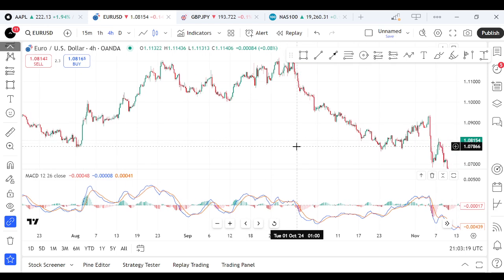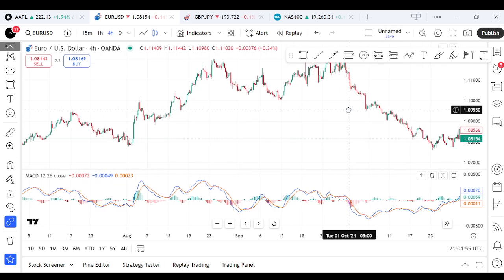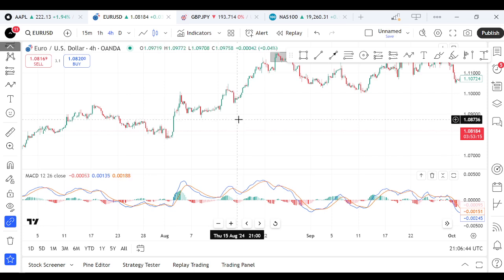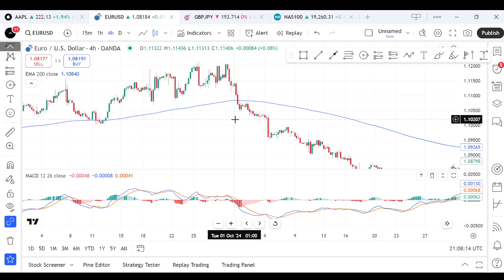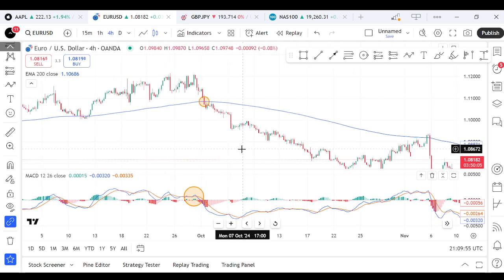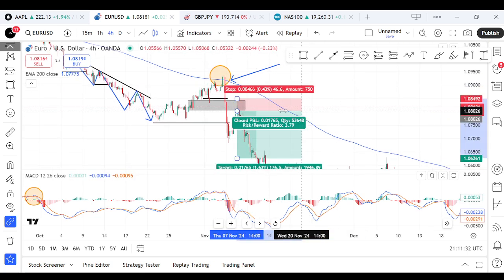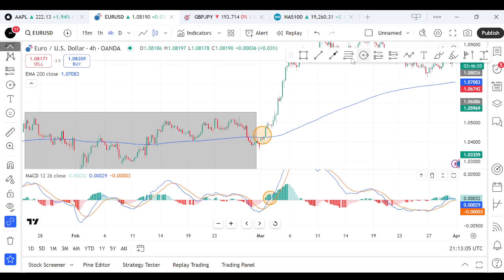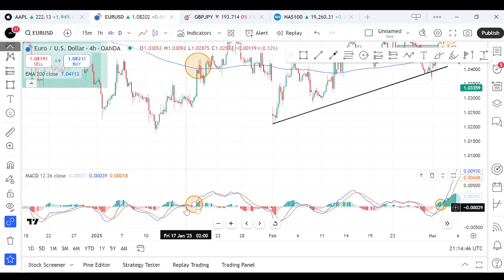The Secret to Winning Trades Revealed MACD Meets Price Action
Are you ready to take your trading skills to the next level? In this video, we break down the MACD price action strategy, a powerful approach that combines the momentum-tracking capabilities of the MACD indicator with the precision of price action analysis. Learn how to identify trends, spot pullbacks, and use candlestick patterns to confirm high-probability setups.
We’ll walk you through a step-by-step trading strategy, from identifying market conditions to executing trades with proper risk management. Plus, discover common mistakes traders make when using MACD and how to avoid them.
If you’re serious about improving your trading decisions, don’t miss this comprehensive guide.